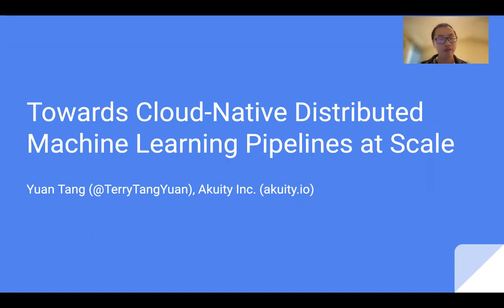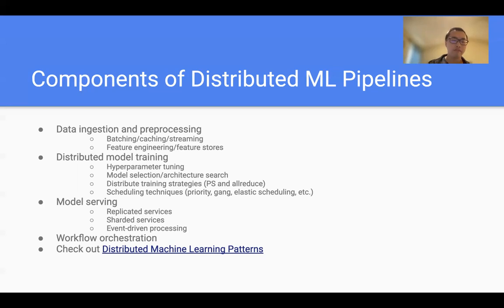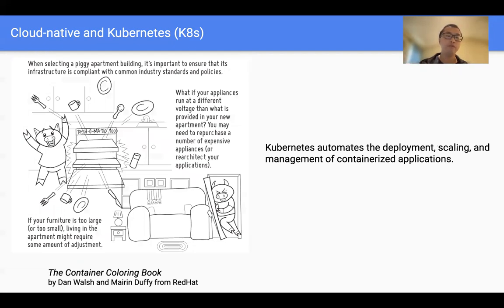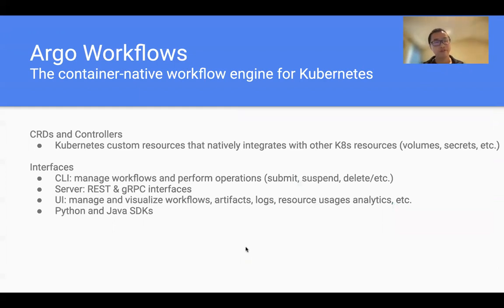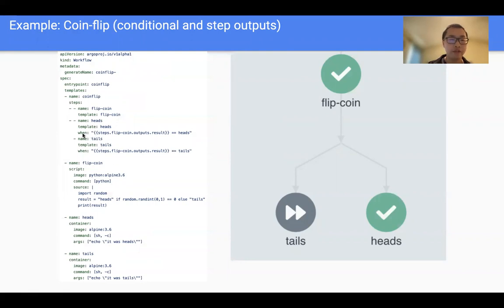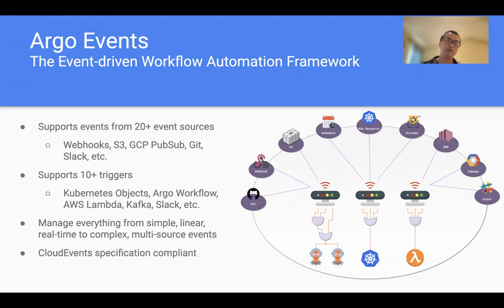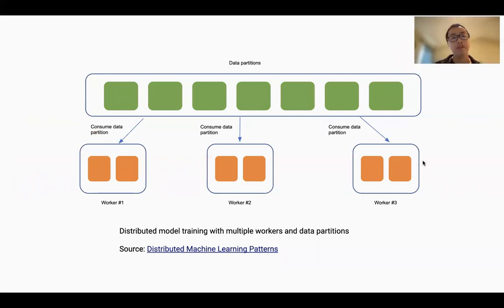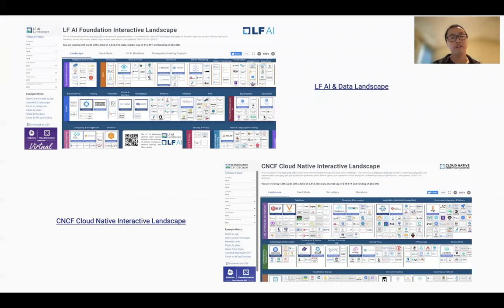Towards Cloud-Native Distributed Machine Learning Pipelines at Scale - Yuan Tang | PyData Global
Towards Cloud-Native Distributed Machine Learning Pipelines at Scale
Speaker: Yuan Tang

Summary
This talk presents various best practices and challenges on building large, efficient, scalable, and reliable distributed machine learning pipelines using cloud-native technologies such as Argo Workflows and Kubeflow as well as how they fit into Python ecosystem with cutting-edge distributed machine learning frameworks such as TensorFlow and PyTorch.

In recent years, advances in machine learning have made tremendous progress yet large scale machine learning still remains challenging. With the variety of machine learning frameworks such as TensorFlow and PyTorch, it’s not easy to automate the process of training machine learning models on distributed Kubernetes clusters. Machine learning researchers and algorithm engineers with less or zero DevOps experience cannot easily launch, manage, monitor, and optimize distributed machine learning pipelines.

This talk presents various best practices on building large, efficient, scalable, and reliable distributed machine learning pipelines using cloud-native technologies such as Argo Workflows and Kubeflow as well as cutting-edge distributed machine learning frameworks such as TensorFlow and PyTorch. We will also talk about some of the challenges we had when managing distributed machine learning pipelines in our Kubernetes clusters with tens of thousands of nodes in production.

Yuan Tang's Bio
Yuan is currently a founding engineer at Akuity. Previously he was a senior software engineer at Alibaba Group, building AI infrastructure and AutoML platform. He's a PMC member of XGBoost and Apache MXNet, co-chair of Kubeflow, committer of TensorFlow, Argo, Couler, and ElasticDL, as well as author of numerous open source projects. He's the author of Distributed Machine Learning Patterns as well as the co-author of TensorFlow in Practice and Dive into Deep Learning (with TensorFlow).

00:00 Welcome!
00:10 Help us add time stamps or captions to this video! See the description for details.